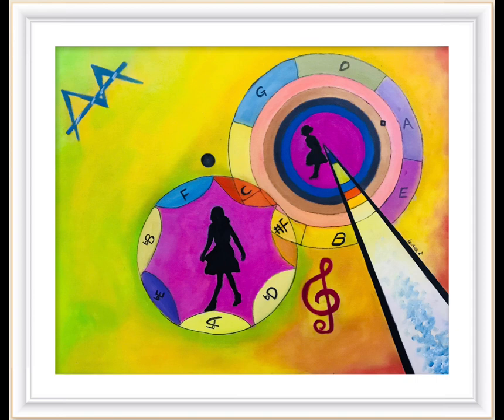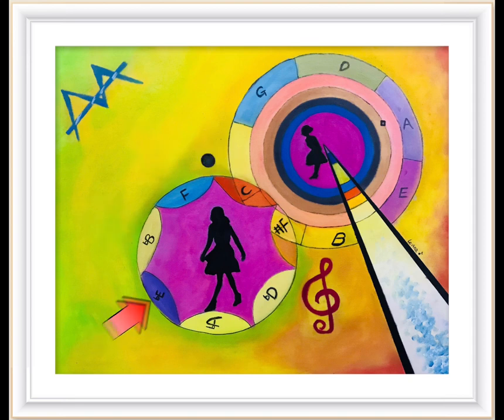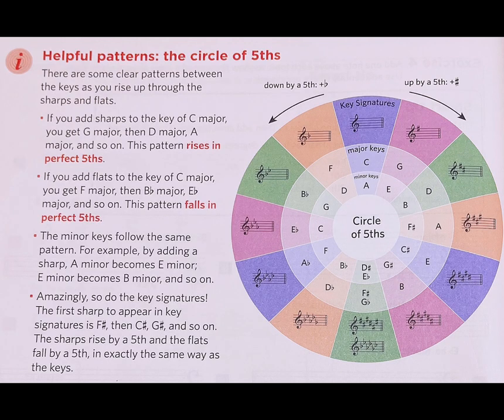The music theorist original oil painting by Levina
Enjoy the creative things. No music no life

~ Levina